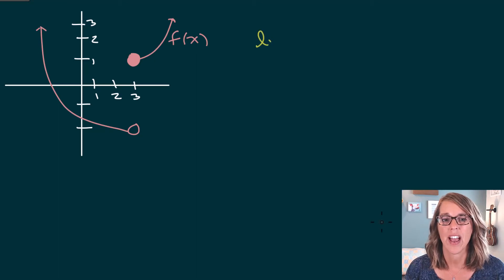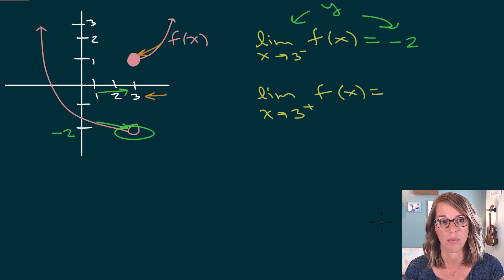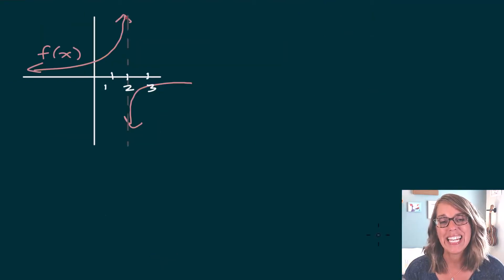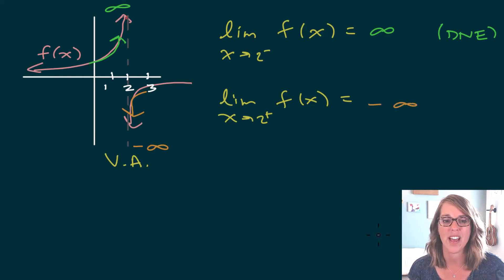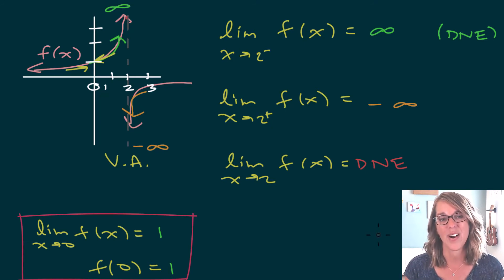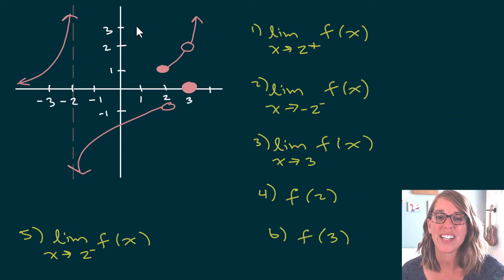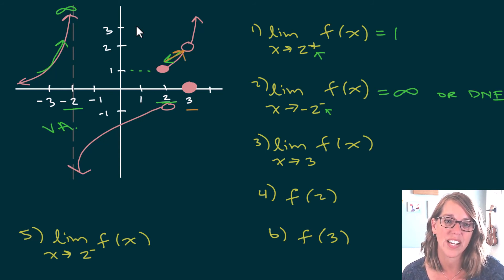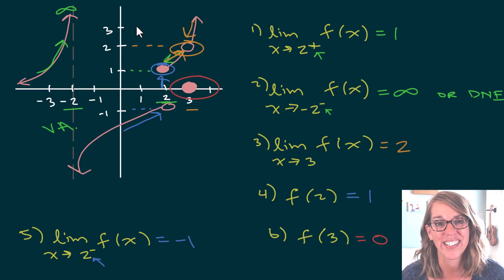Limits from Graphs | Evaluate Limits in Calculus Graphically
How to evaluate limits from a graph.  We’ll look at 4 different graphs that have jump discontinuities, removable discontinuities or holes, infinite discontinuities, and horizontal asymptotes.  You’ll learn about limits from the left and limits from the right and when the limit exists or does not exist.

0:00 Jump Discontinuity
2:52 Vertical Asymptote
5:33 Horizontal Asymptote
6:50 Removable Discontituity (Hole) + More